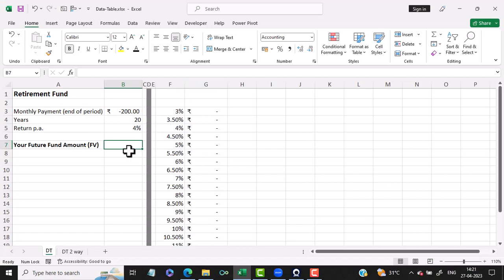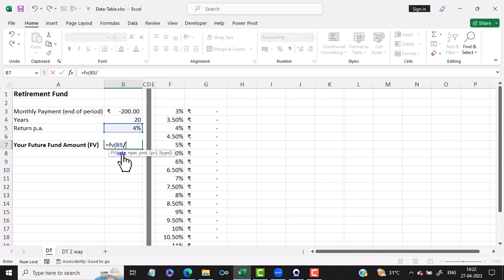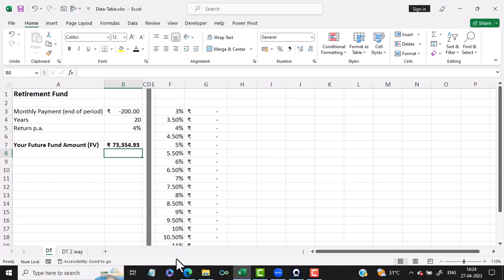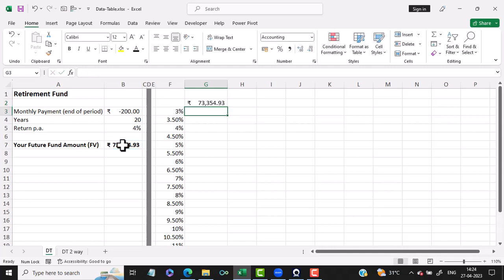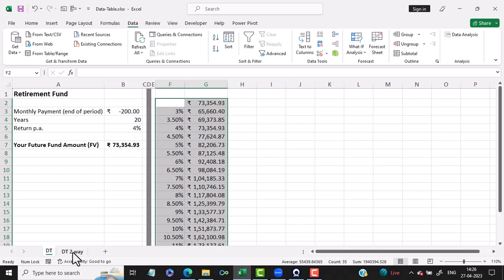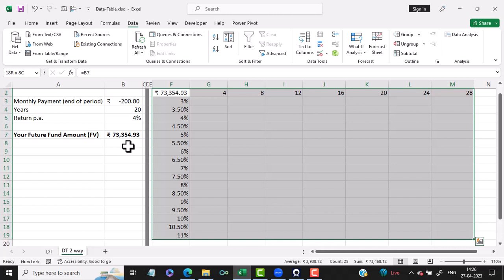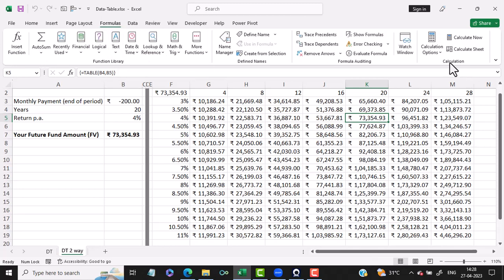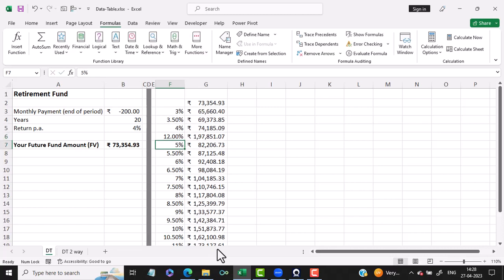Calculate future value of an investment using Data Table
In this video you would study how to calculate the future value of an investment based on fixed interest rate using the Data Table feature of Microsoft Excel.